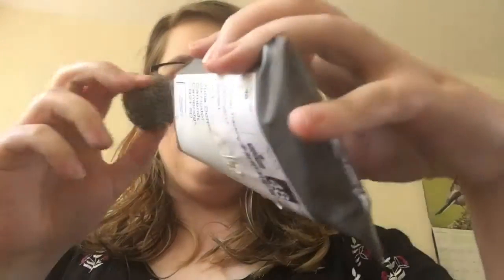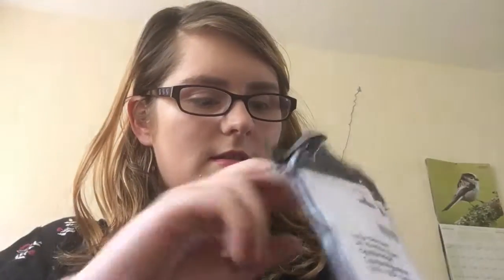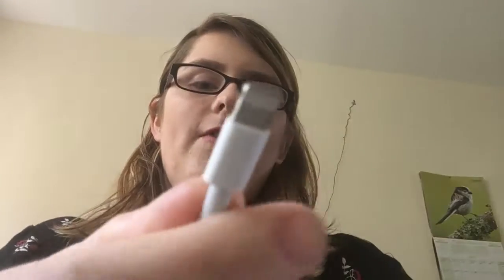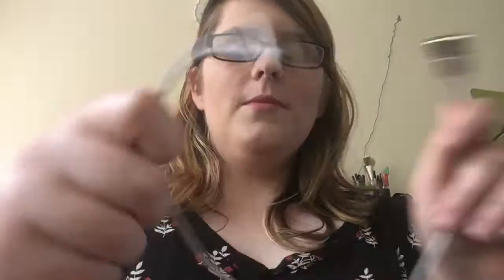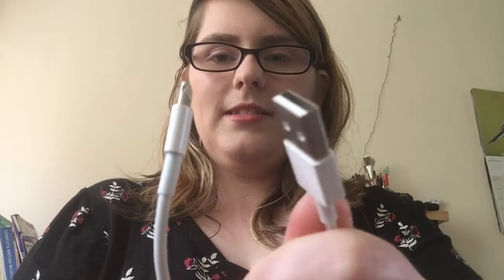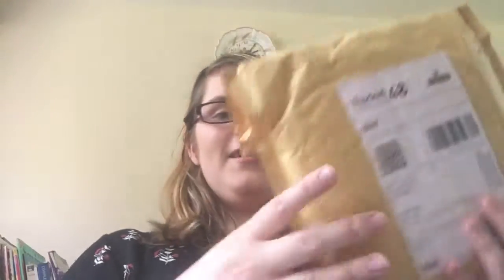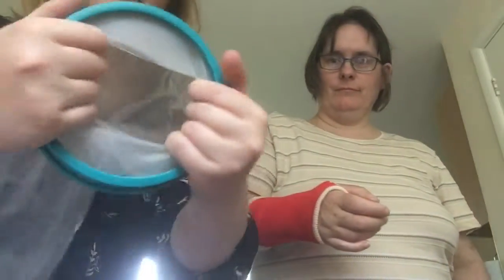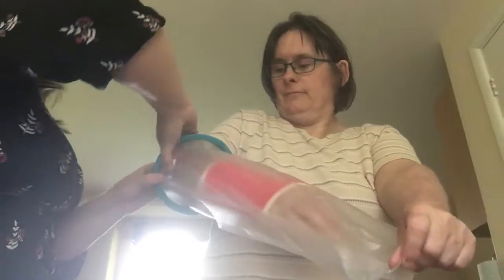Unboxing eBay Orders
Me showing you all what I got from eBay and unwrapping them for you to see